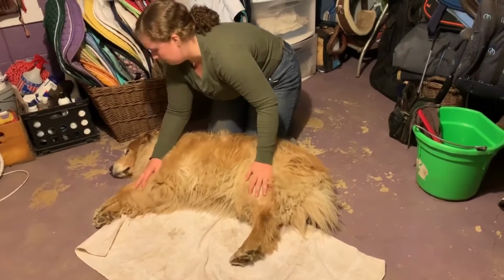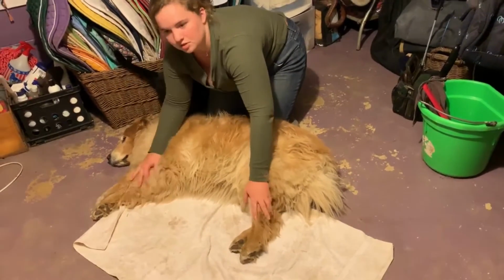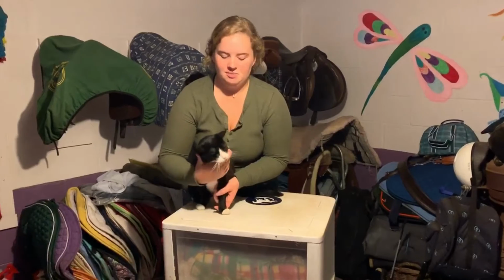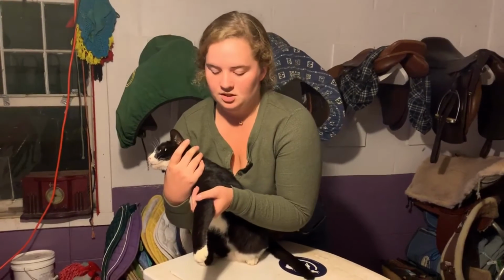AVMA Restraint Video Project VTHT 1301CVC